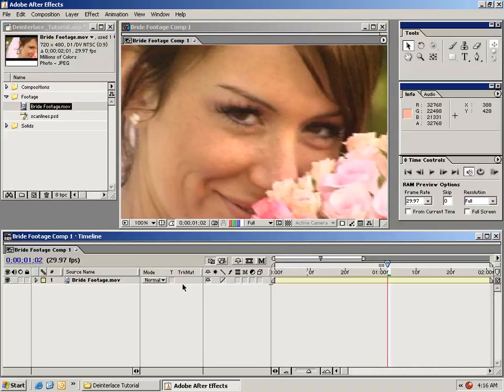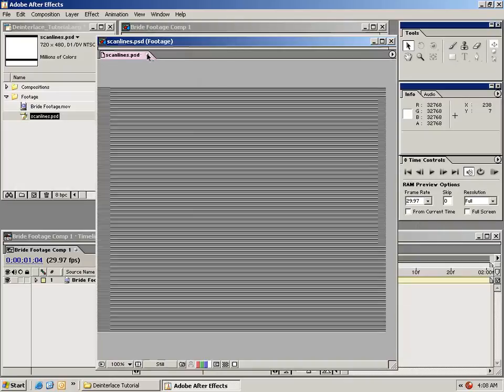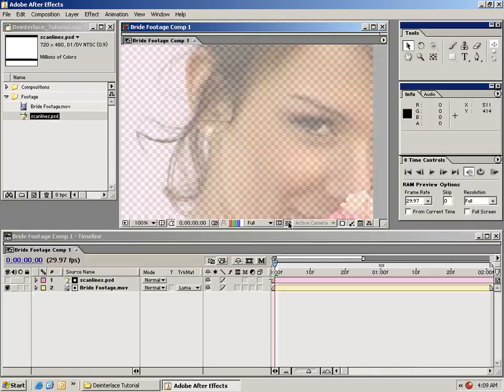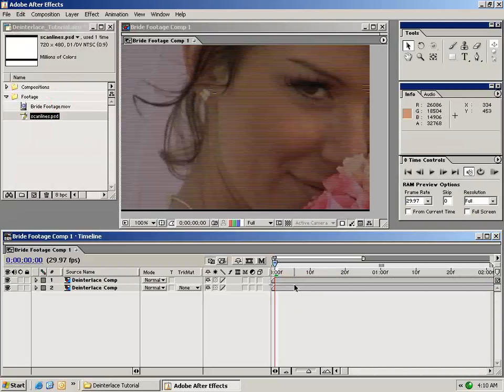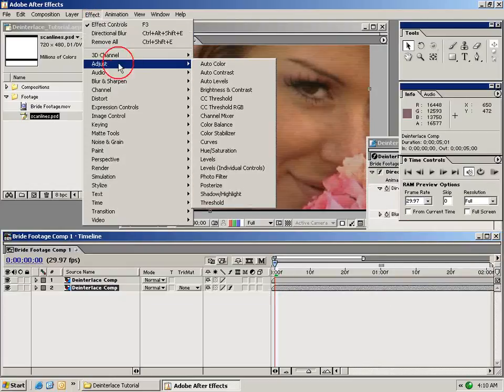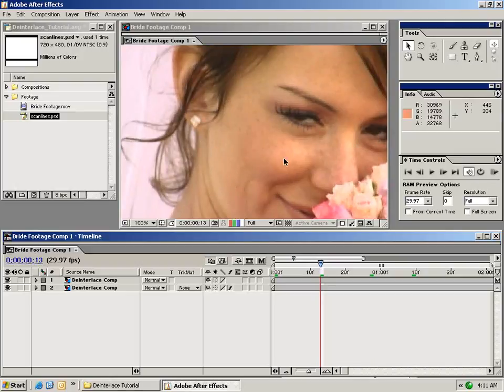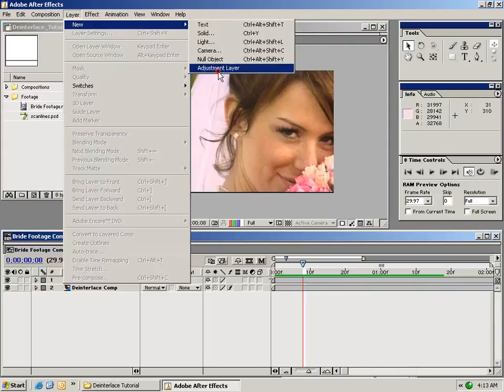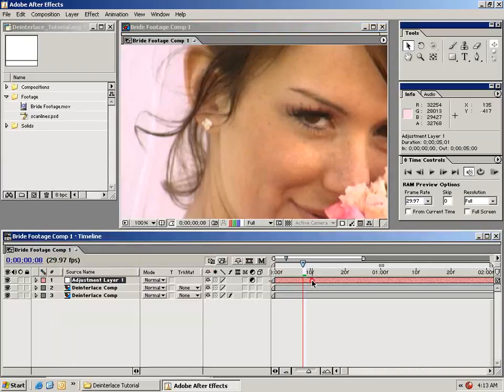02 - Deinterlace in AE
Learn simple method to deinterlace footage
Explain track mattes & Interpret footage settings